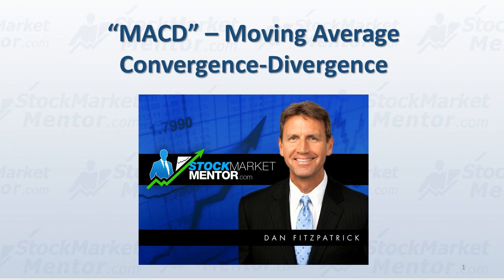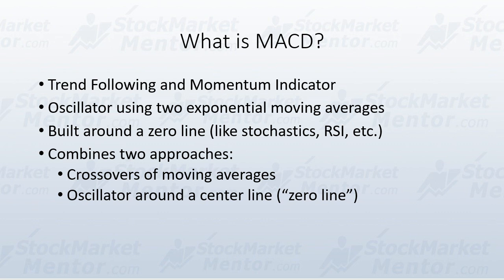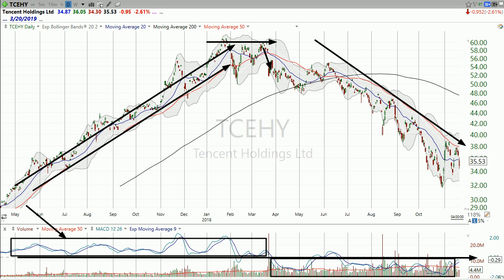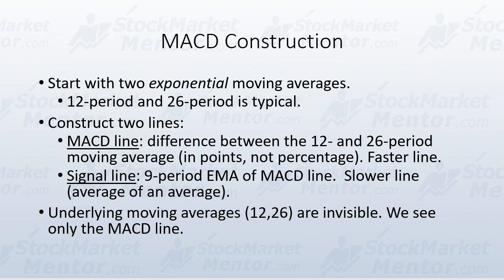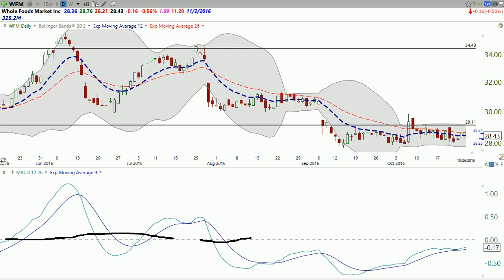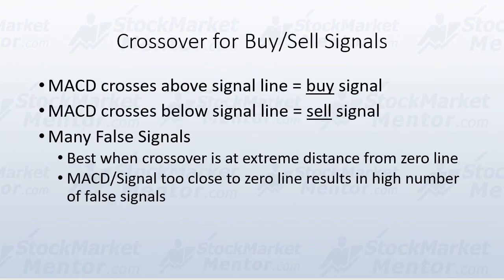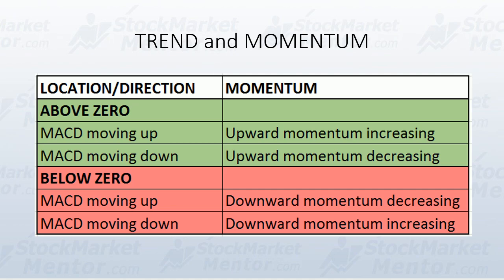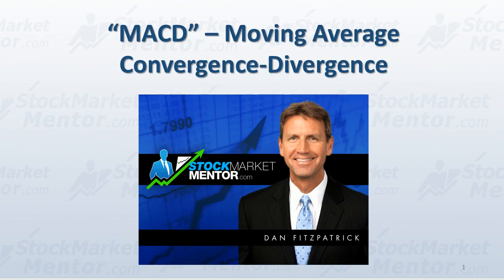MACD Tutorial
Learn more with a free 1 month trial with options!